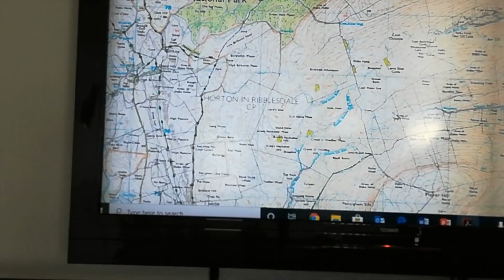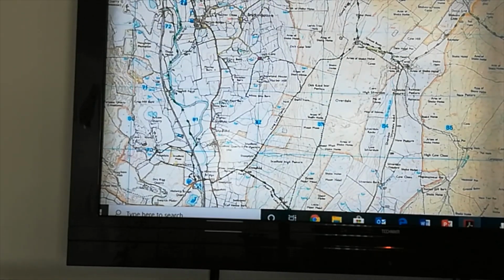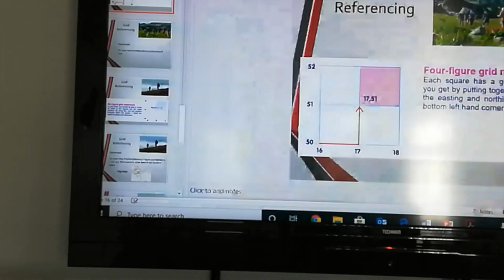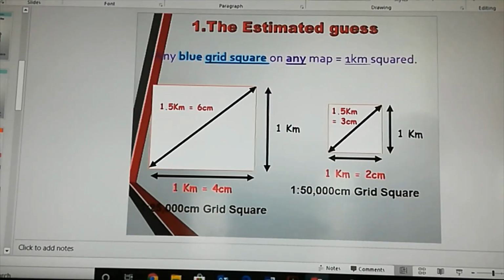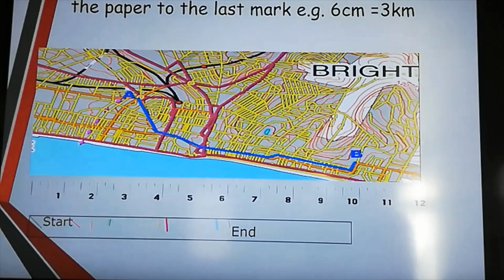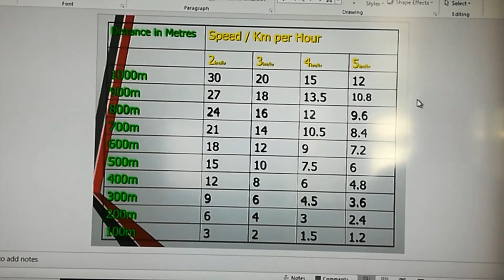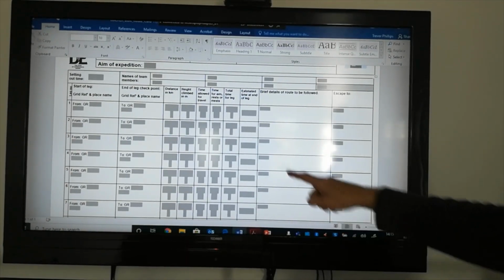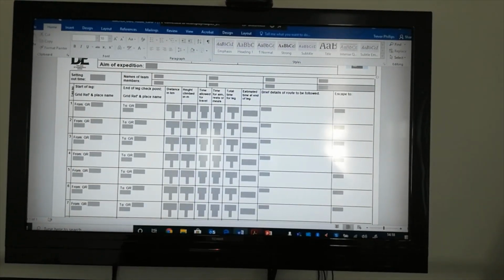Guide to completing a Route Card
This video is designed for UPS students to aid them in the completion of their route card for their navigation unit